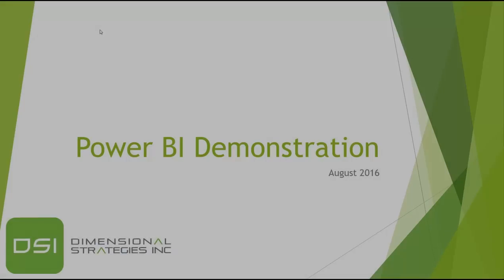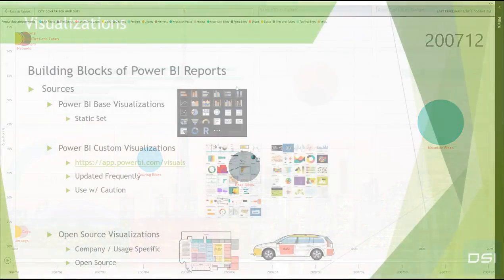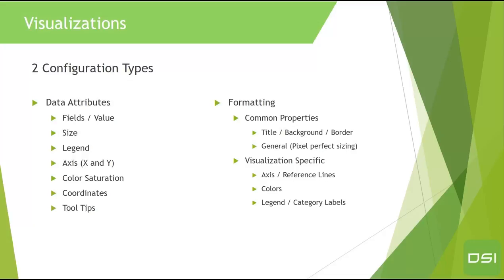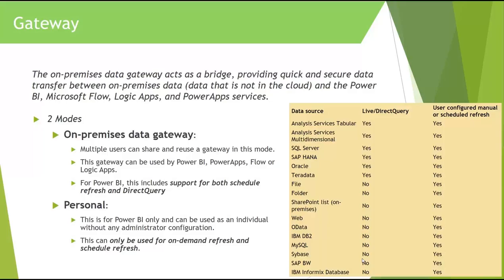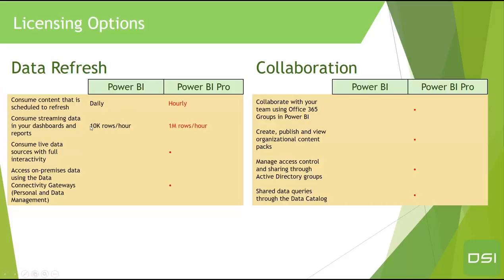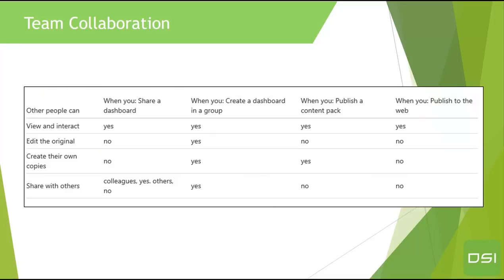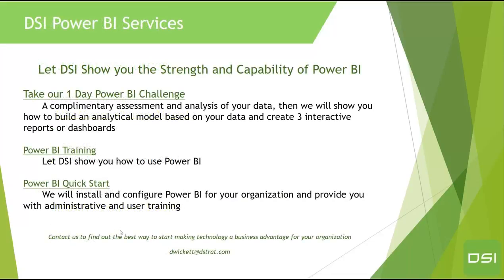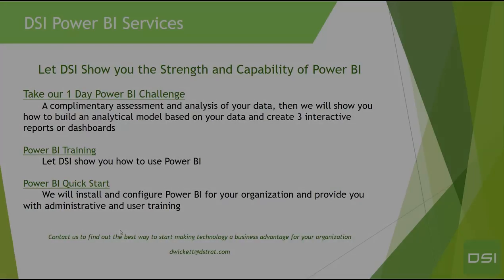Power BI in 5 Minutes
Watch a quick overview of Power BI's features and see a demo.